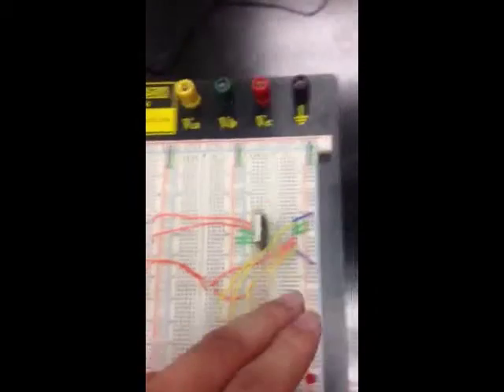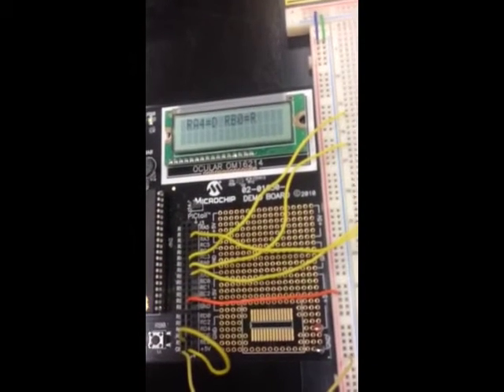ECE 120L Project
Using PIC 16f1947 controlling a mechanical tank and LCD